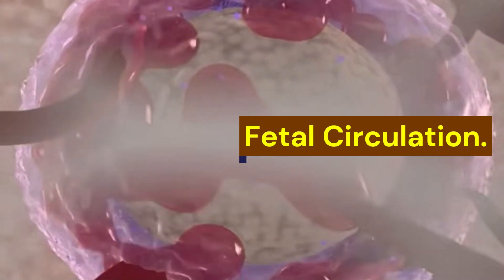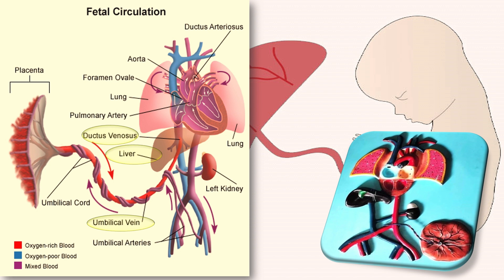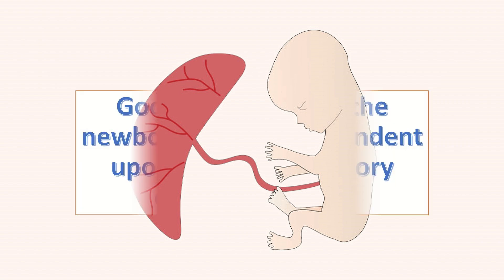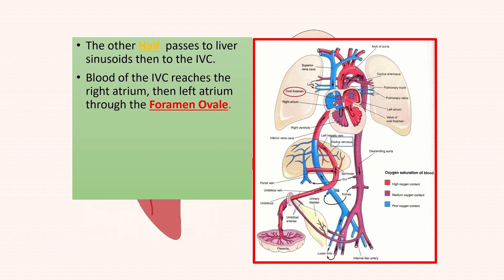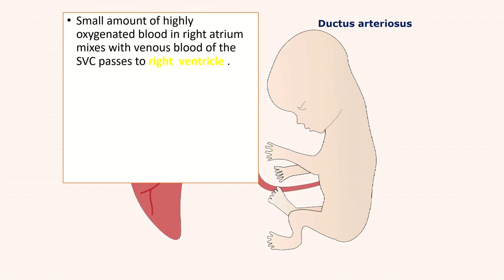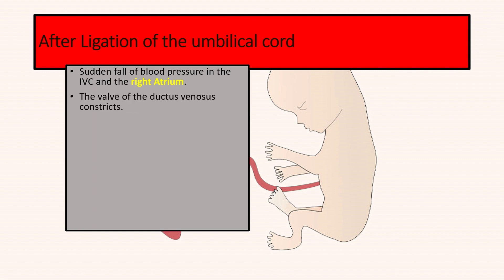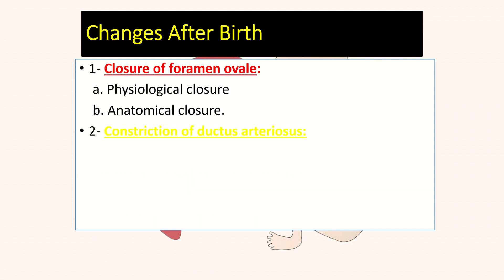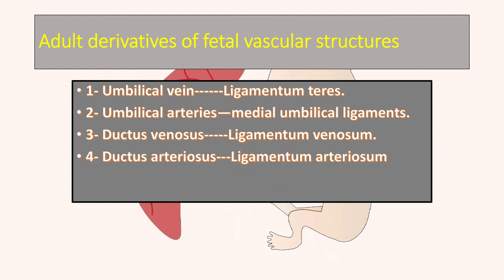Fetal Circulation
The fetal circulation system is distinctly different from adult circulation. This intricate system allows the fetus to receive oxygenated blood and nutrients from the placenta. It is comprised of the blood vessels in the placenta and the umbilical cord, which contains two umbilical arteries and one umbilical vein.
 abnormal bleeding
 pelvic pain
 genital itching
 urinary incontinence
 urinary tract or vaginal infections
 endometriosis
 breast disorders
 hormonal disorders
 dilation and curettage
 biopsy
 tubal ligation for female sterilization
 laser surgery
 vaginal delivery
 caesarean delivery
 pelvic exams
 pap smears
 clinical breast exams
 mammographies
 cancer screenings
 perimenopause
 menopause
 prenatal care
 infertility treatment
 postpartum depression
 easing cramps
 irregular or abnormal bleeding
 mood swings
 vaginal dryness
 hot flushes
 bone loss
 incontinence